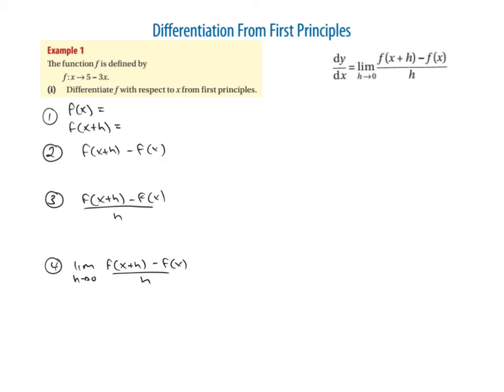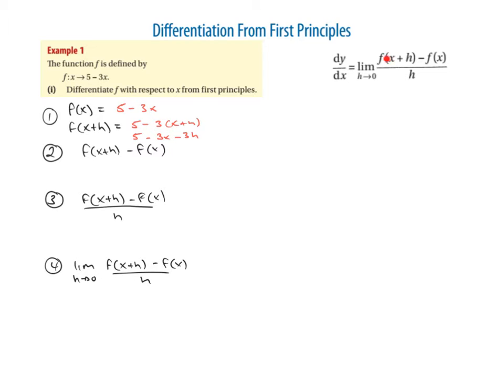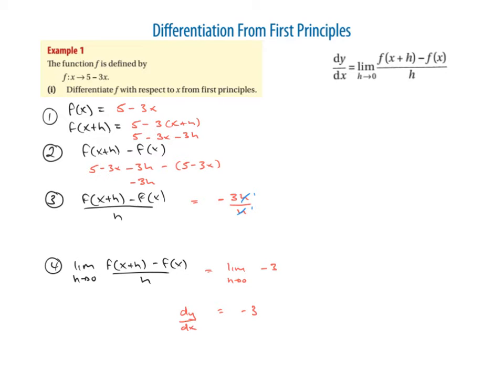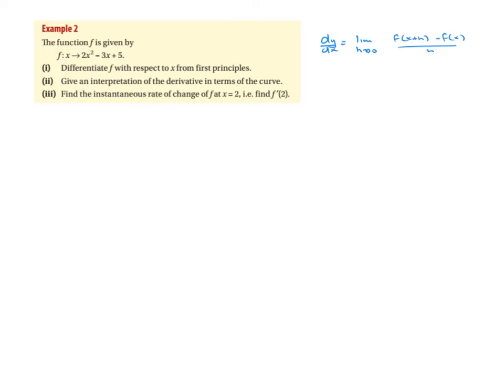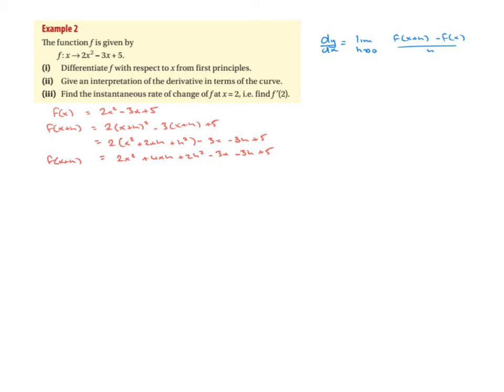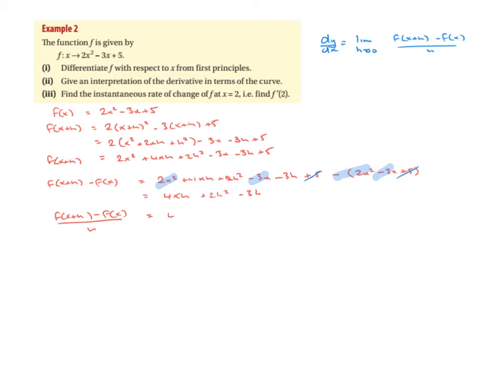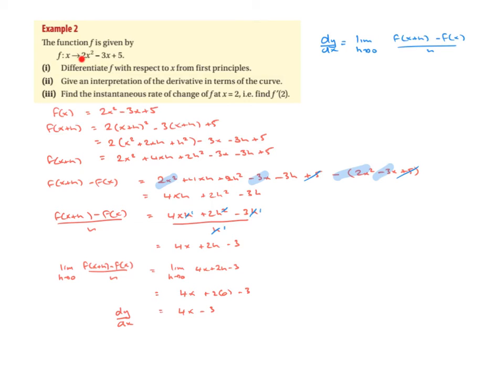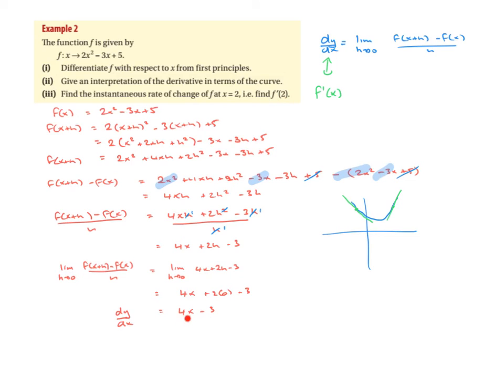25.5 Differentiation from 1st principles examples